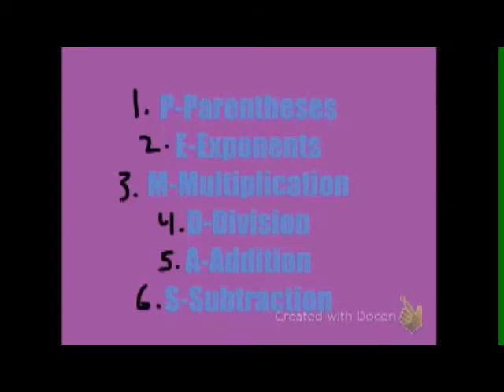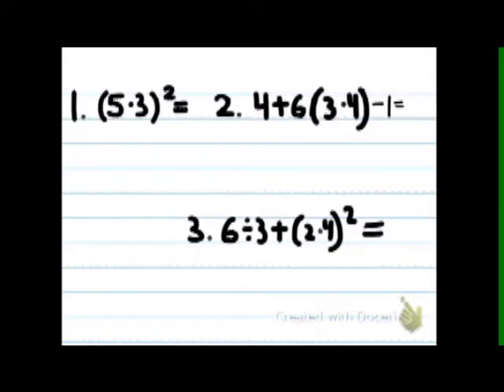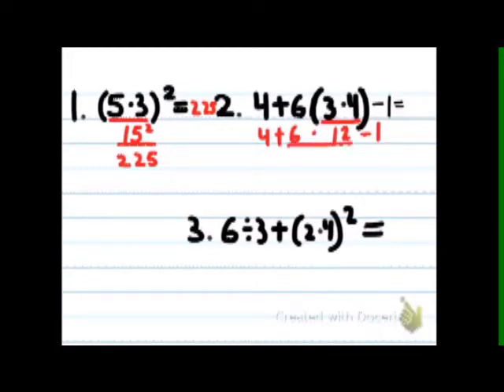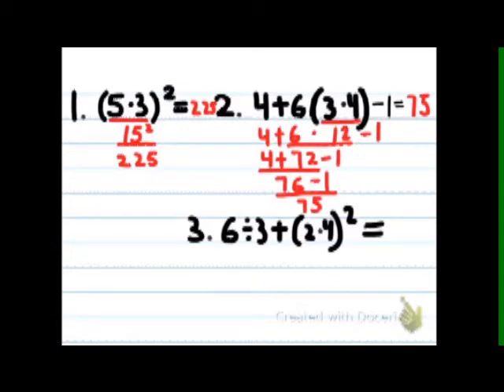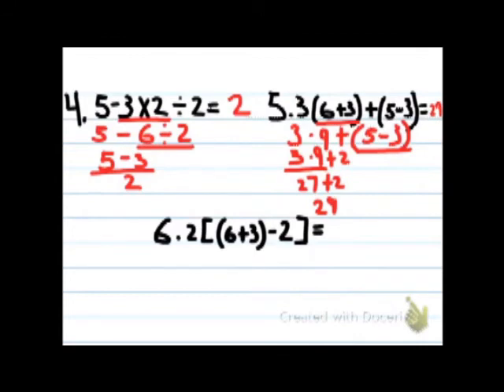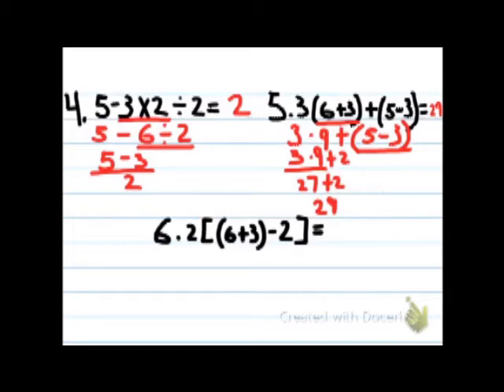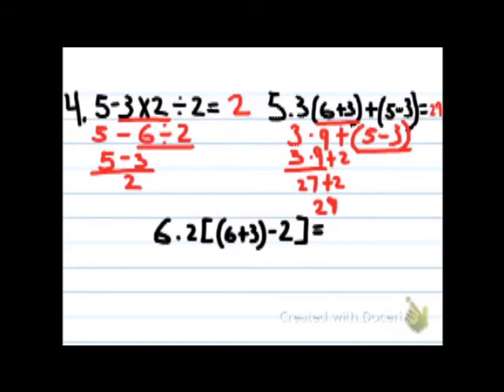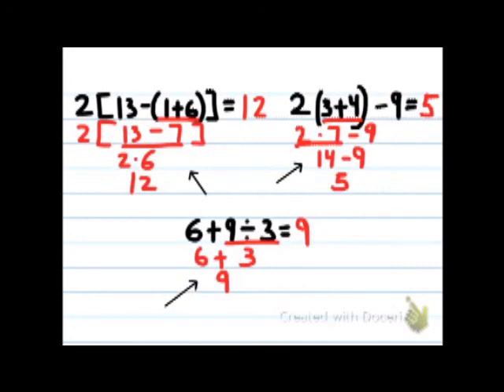Solving order of operation problems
Leave your questions and comments down below!